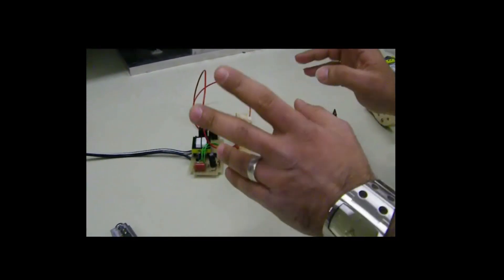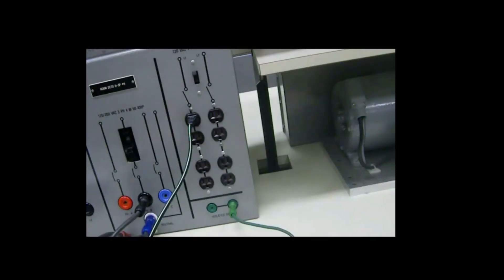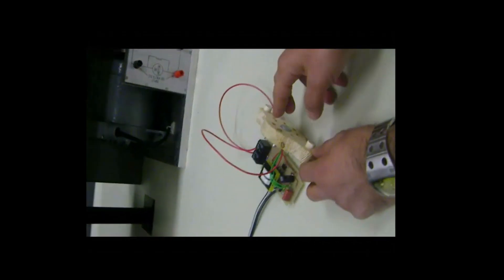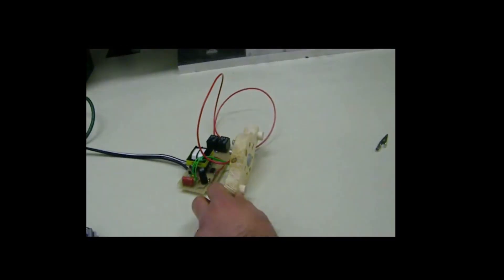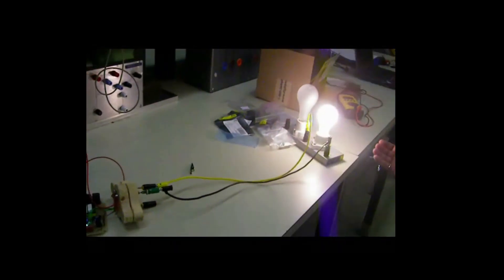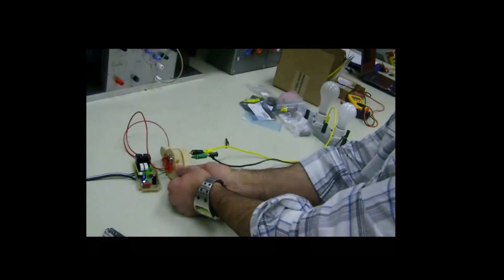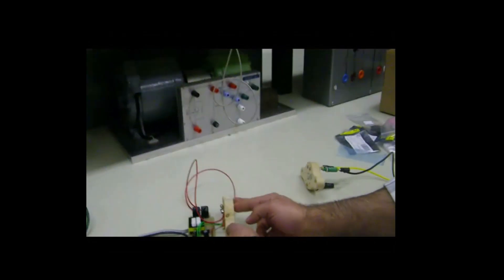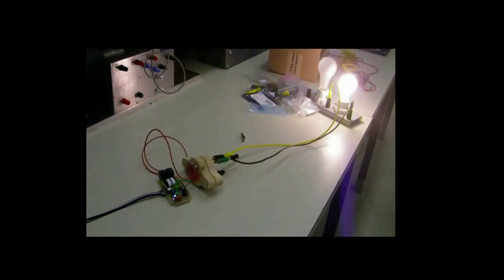MagnoPlug Bloopers and the first prototype "FuzePlug"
Some of the bloopers from doing the Voice over for the Kickstarter videos then at 3:00 see the very first prototype that we were calling "FuzePlug" (Which is a way worst name for MagnoPlug)